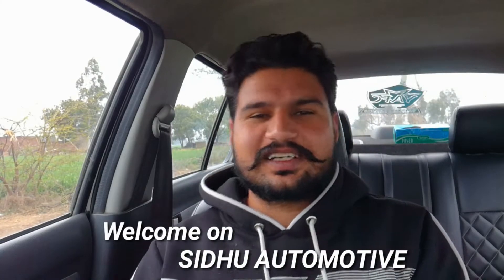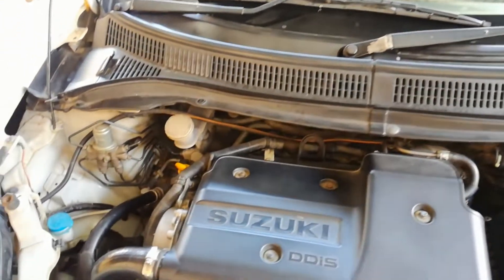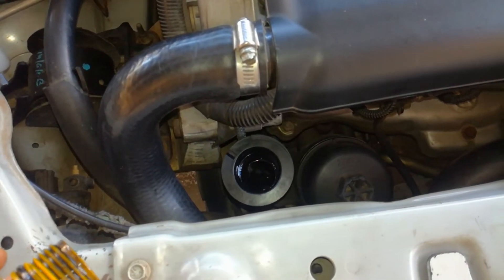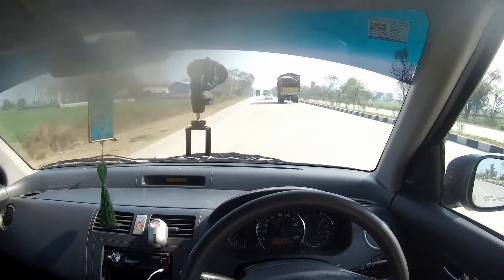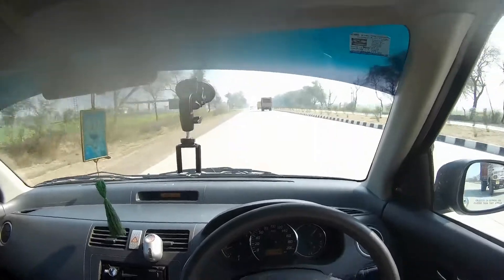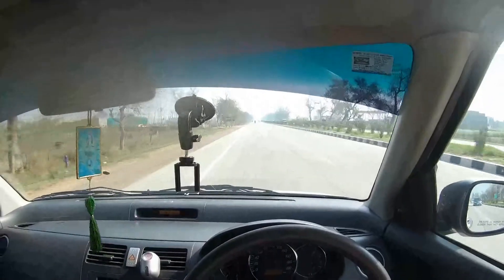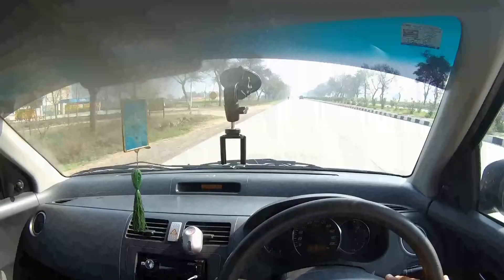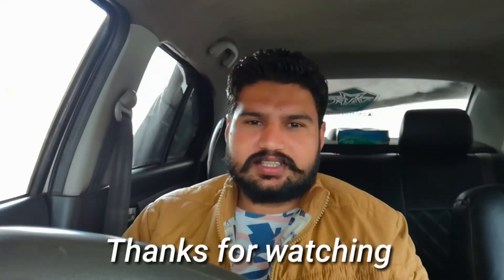After 1,80,000 KM First generation swift dzire.. How it performs??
Dosto video main humne 180000 KM chlne ke bad first generation swiftdzire ka review Kiya hai..video main car ki mileage, road performance, engine or sabhi cheez ke bare main bat ki gayi hain.. Umeed hai apko hamari video pasand ayegi... Agar apko video pasand aye to like aur share Karen aur Channel ko SUBSCRIBE jaror Karen.. DHANYWAD